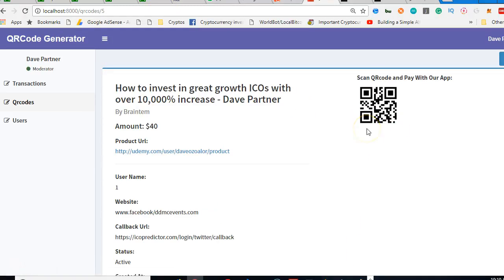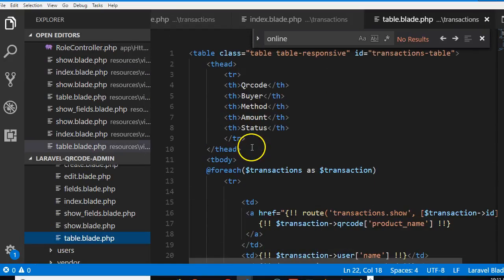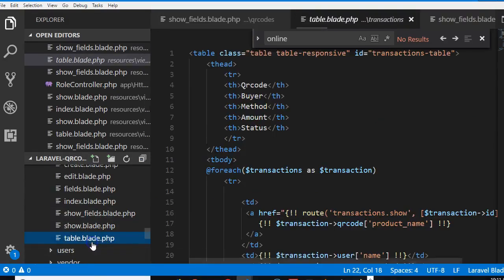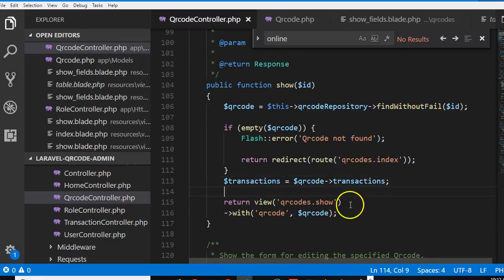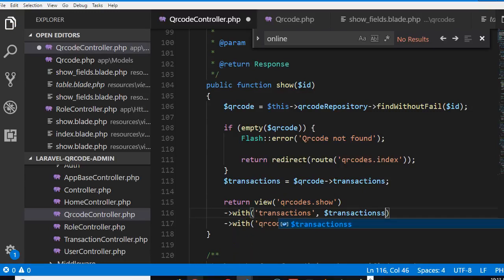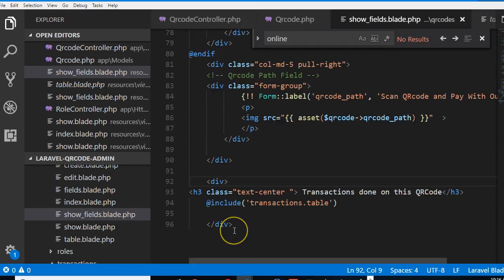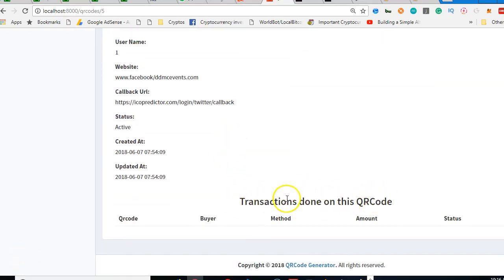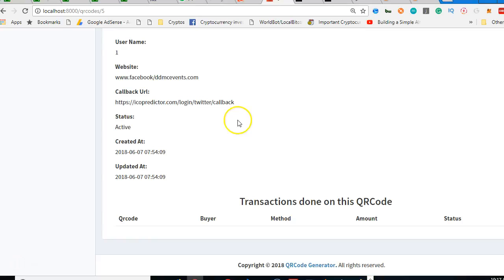QRcode tutorial 41 list all transactions under a qrcode - Laravel 5.6 full project course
Bootstrap 4
 Single Server Scheduling
 Logging Improvements
 Broadcast Channel Classes
 Conclusion

form
  {{ csrf_field() }}
  {{ method_field('PUT') }}
/form
With the new release, it's now possible to do this instead: